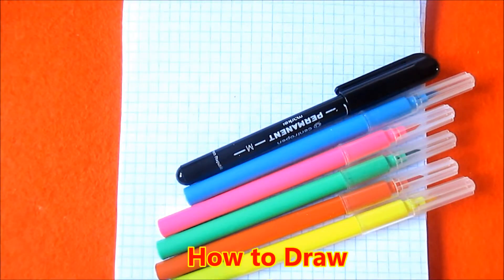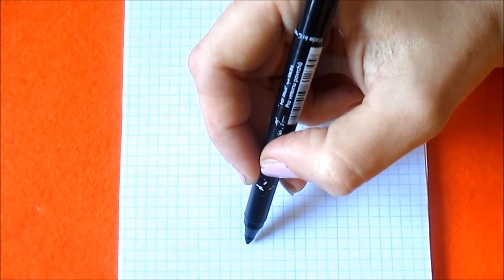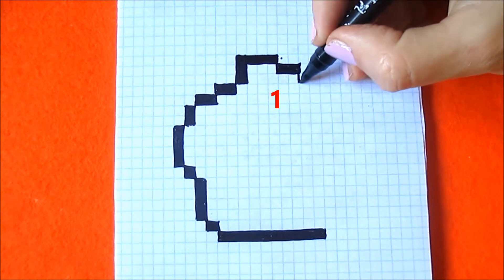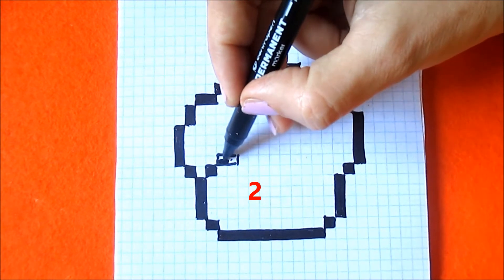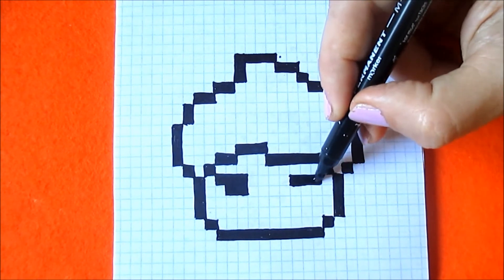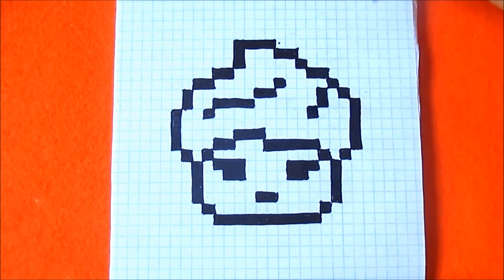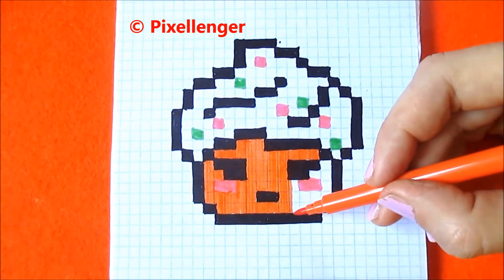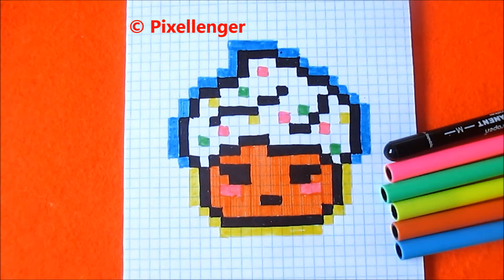How to Draw Cake © Pixellenger Style Simple Picture Pixel Art for Kids 如何繪製 कैसे आकर्षित करने के लिए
How to Draw Cake © Pixellenger Style in the Squared Notebook. Drawing by Markers. Simple Drawing by Boxes for Kids. How to draw Kawaii Cake  the simple picture - video lesson. The lesson for kids how to draw very easy. Drawing step by step in the copybook. Drawing Simple Pixel Art for children. Drawing by markers in the copybook.
See my Pixel Art Pictures at the website forkids.land

如何在平方筆記本中繪製。 簡單的畫框的兒童。 如何繪製簡單的圖片-在抄寫本中逐步學習視頻課程。
كيفية رسم في دفتر تربيع. رسم بسيط من صناديق للأطفال. كيفية رسم صورة بسيطة - فيديو درس خطوة بخطوة في الدفتر.
Cómo dibujar en el cuaderno cuadrado. Dibujo simple por cajas para niños. Cómo dibujar la imagen simple: lección en video paso a paso en el cuaderno.
ਸਕਵੇਅਰਡ ਨੋਟਬੁੱਕ ਵਿਚ ਡਰਾਅ ਕਿਵੇਂ ਕਰੀਏ. ਬੱਚਿਆਂ ਲਈ ਬਕਸੇ ਦੁਆਰਾ ਸਧਾਰਣ ਡਰਾਇੰਗ. ਸਧਾਰਣ ਤਸਵੀਰ ਕਿਵੇਂ ਕੱ drawੀਏ - ਕਾੱਪੀਬੁੱਕ ਵਿਚ ਕਦਮ-ਦਰ-ਕਦਮ ਵੀਡੀਓ ਸਬਕ.
स्क्वेर्ड नोटबुक में कैसे ड्रा करें। बच्चों के लिए बक्से द्वारा सरल आरेखण। कॉपीबुक में स्टेप बाय स्टेप सरल चित्र कैसे बनाएं।
Как рисовать по клеточкам простые рисунки в тетрадке. Простые рисунки в тетрадке в клетку. Рисунки по клеточкам для детей шаг за шагом. Как нарисовать Кавайный Кекс по клеточкам в тетради.